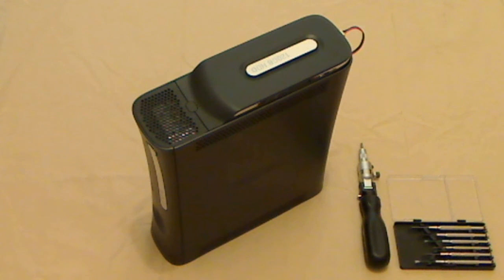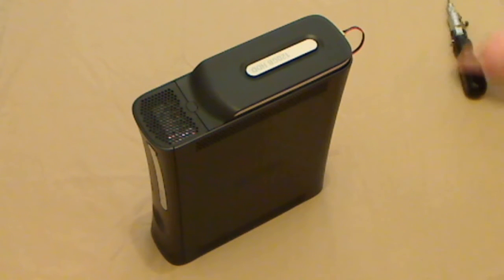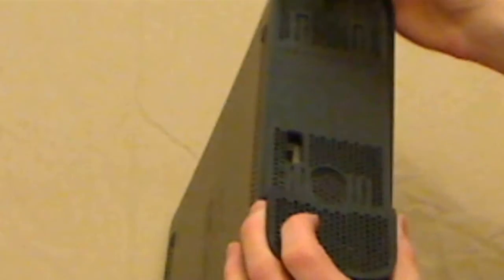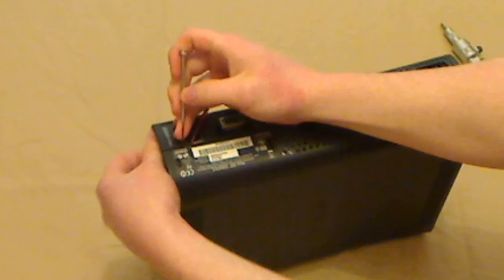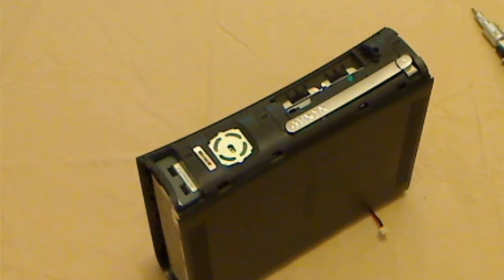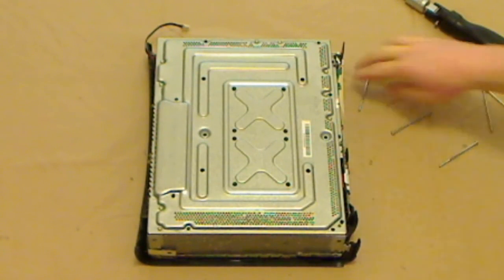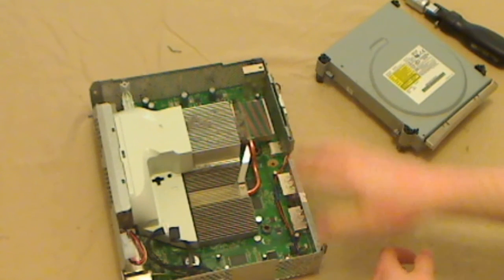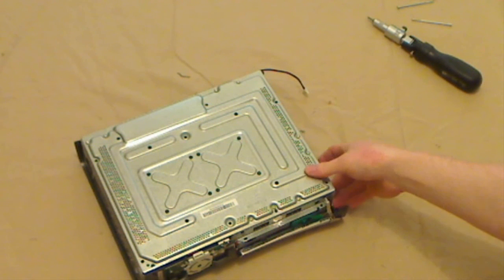How to remove your XBOX 360 DVD drive. Flashing Service.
This should help you remove the DVD drive from your console, ready to be sent off for flashing.

The video cuts off at the end, but all the important bits are there :)
Note: Breaking the seal on your XBOX WILL invalidate your warranty.